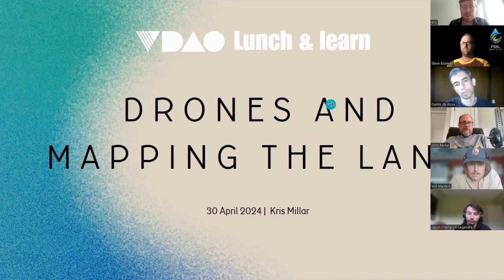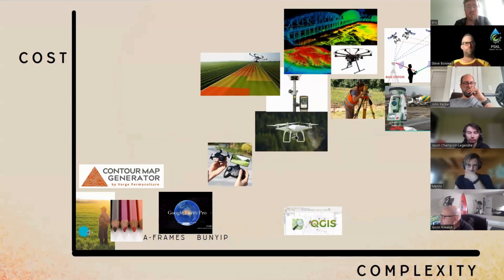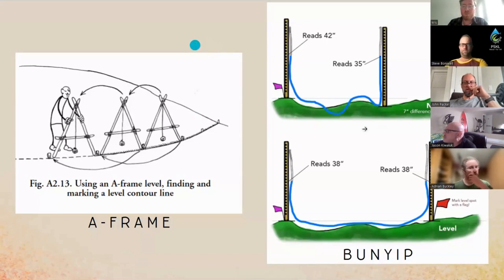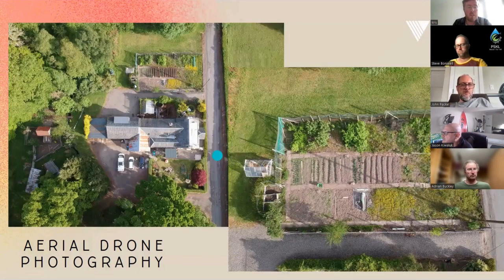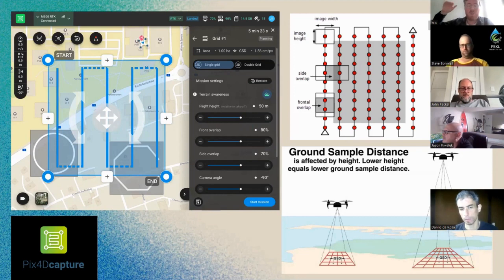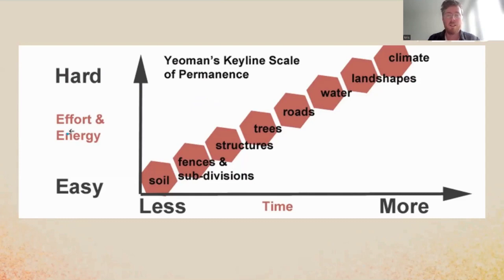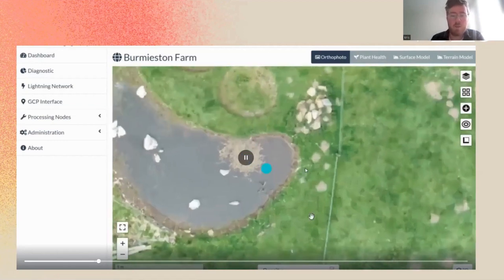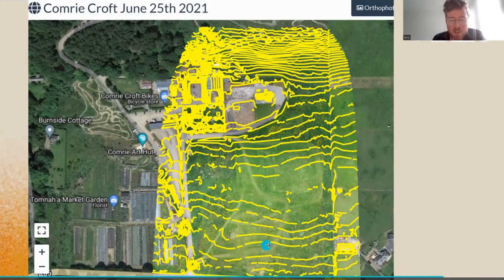V DAO Lunch & Learn: Drones & Land Mapping Kris Millar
A learning event, hosted by V DAO and presented by Kris Millar, into the world of drones and land mapping.

Kris takes us on a learning journey highlighting the core principles and concepts before walking us through his experience mapping the land using drones.

​We explore the world of ground control points, point clouds, and 3D models before discussing the benefits of using open-source drone mapping software. We'll also discuss what Web3 incentives exist for flying drones.